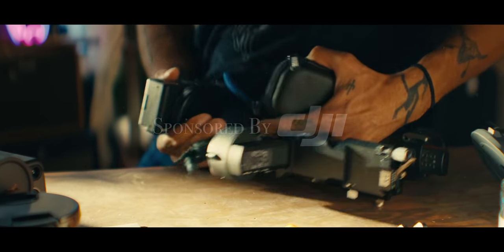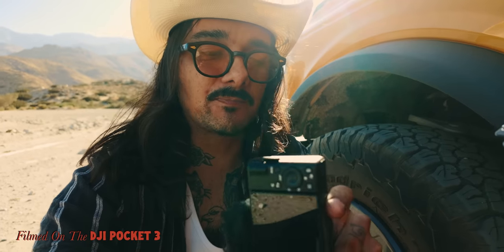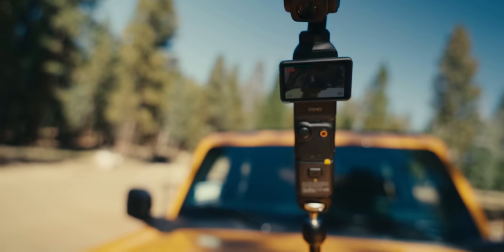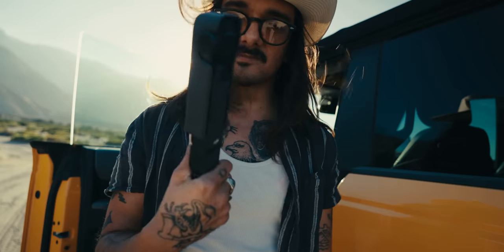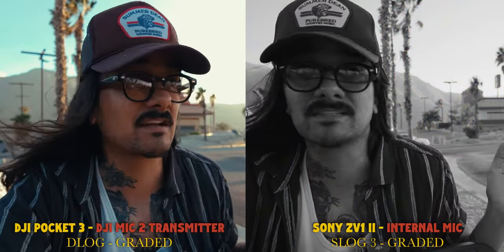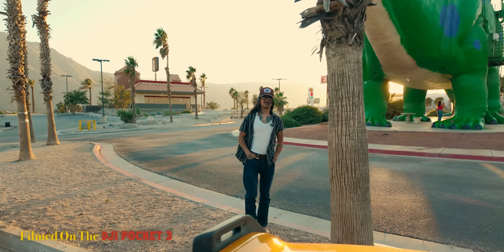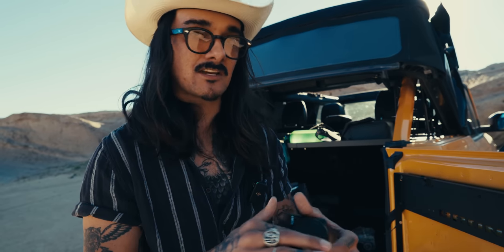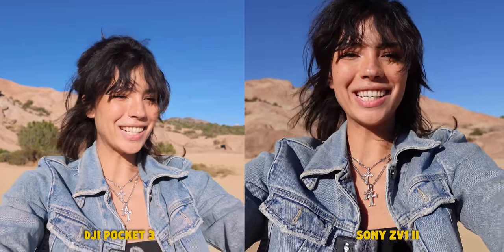DJI Osmo Pocket 3 vs Sony ZV1 II: The Best Vlogging Camera 2024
Can order and find more info on the DJI Osmo Pocket 3 here!

Hope you guys enjoyed this video! I've actually been contemplating getting the Zv1-II to film all my BTS.. so this Pocket 3 came in perfect time cause it's gonna do a way better job for what ill be using it for!

1. DJI Pocket 3 ↠
2. Sony ZV-1 II ↠
3. Car Mount ↠
4. Tamron 20-40mm F2.8 ↠
5. DJI Air 3 ↠
6. Module 8 L3 Tuner ↠
7. PolarPro Magnetic VND ↠

BTS
1. Sony ZV-E1 ↠
2. Tamron 20-40mm F2.8 ↠
3. Shotgun Mic ↠

Cactus Neon ↠
Alien Neon ↠

🎥 Gear I Use to Make Videos:
1. RED Komodo X ↠
2. Fav Anamorphics ↠
3. PL VND Adapter ↠
4. Sony FX3 ↠
5. Fav AF Zoom Lens ↠
6. CF ExpressA 1TB ↠
7. DJI Ronin 4D ↠
8. Fav Wireless Mic ↠

🎥 Gear I Use to Take Photos:
1. Sony A7RV ↠
2. Fav Lens ↠
3. Fav Photo Zoom Lens ↠
4. Fav Filter ↠